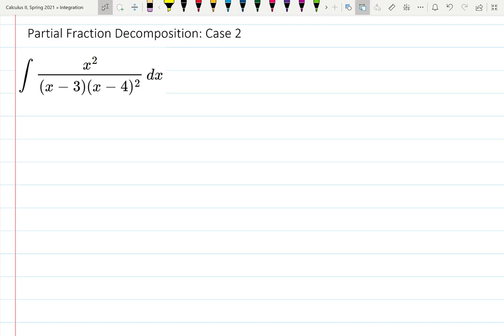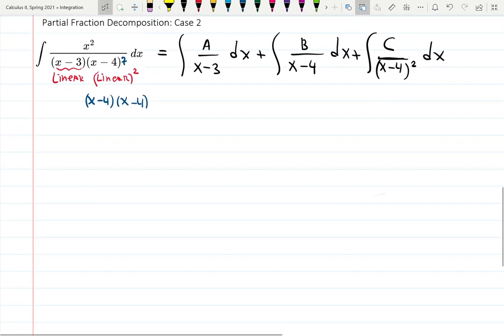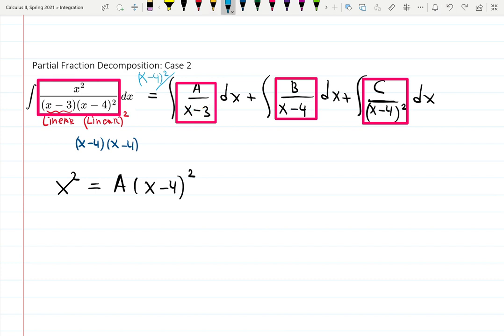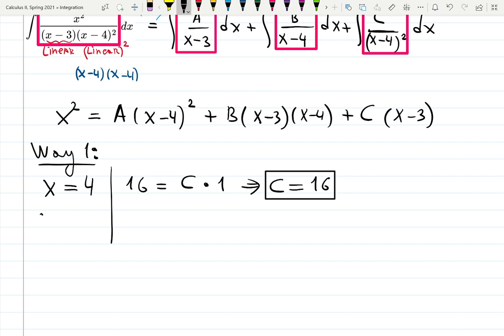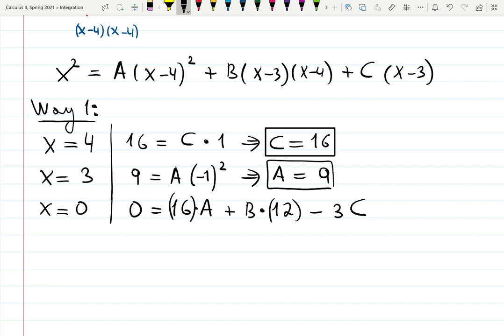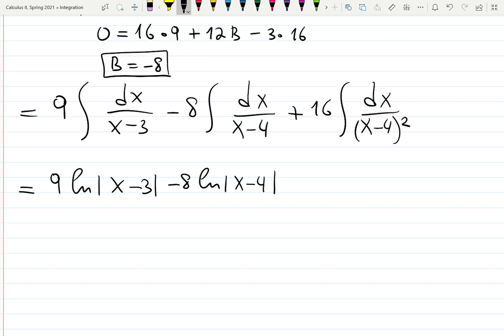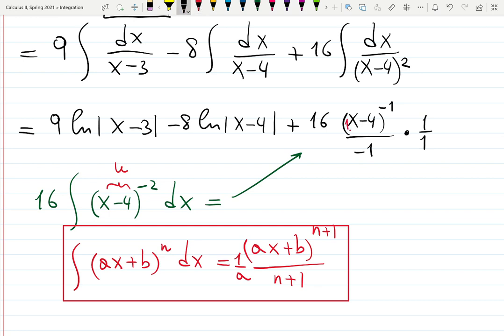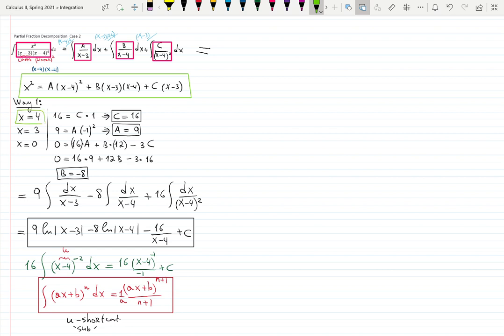6.3 HW#3: Partial Fraction Decomposition: Case 2 - (linear)^k, PART 1 (WAY 1)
Faster way to do it - guess convenient inputs for x.
In PART 2 see the other way - collecting terms.
Also, I used a U-sub shortcut at the end.